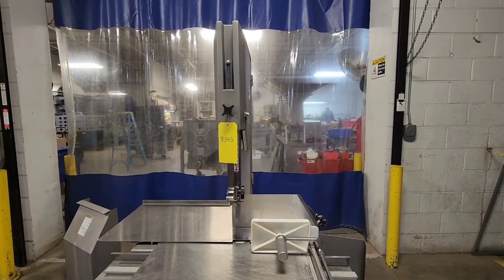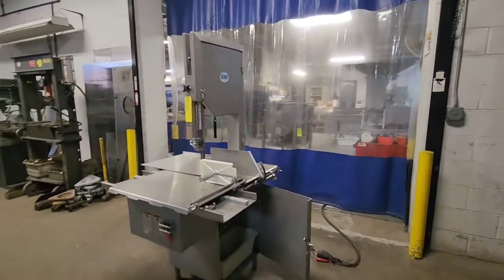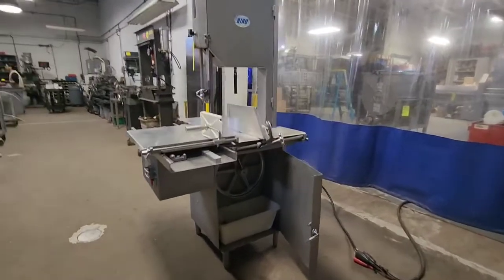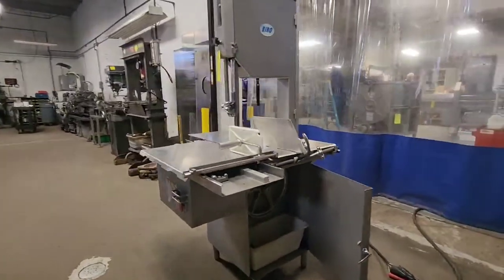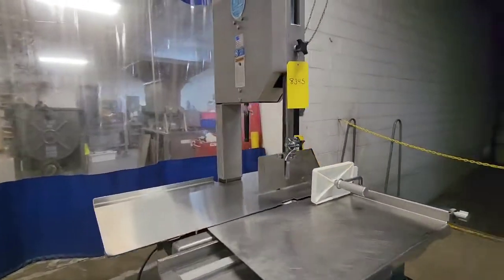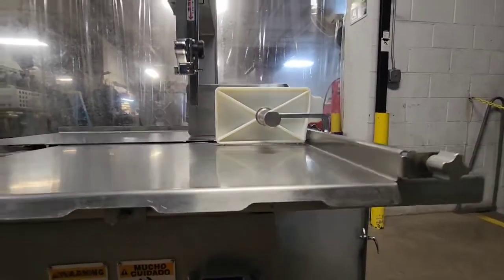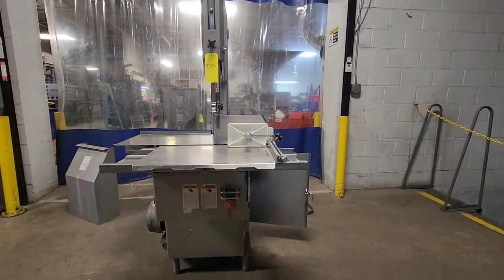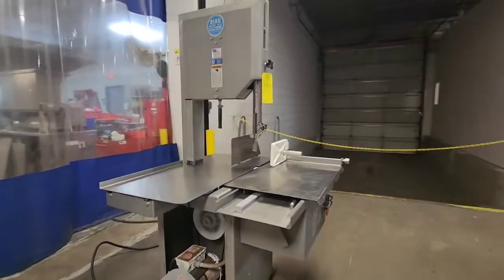Biro 3334-4003FH Band Saw Item 8345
Biro 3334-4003FH Band Saw Item 8345 from M & M Equipment Corp. To view a full inventory of our band saws and processing equipment please visit us You can also reach out directly to our sales staff at or call us at .